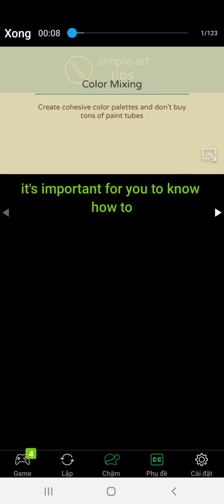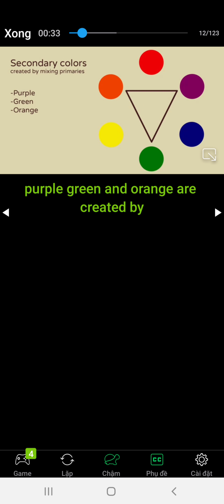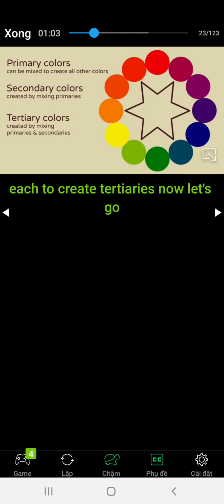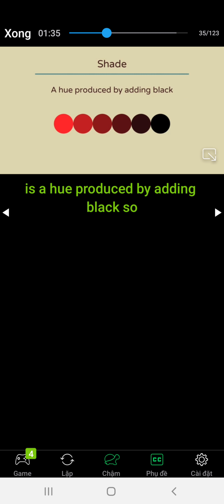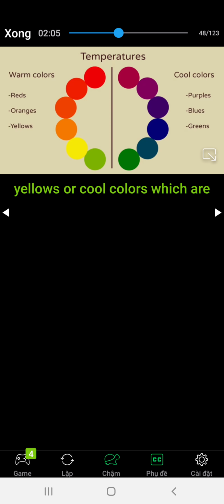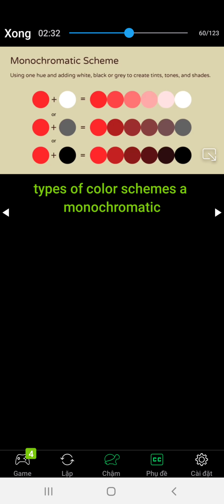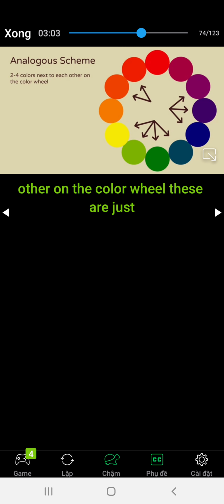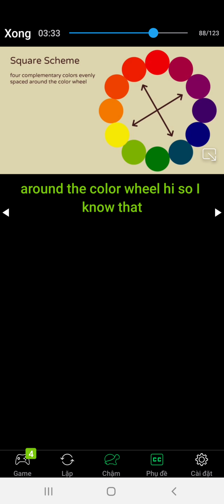Theory of color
W5,6-record